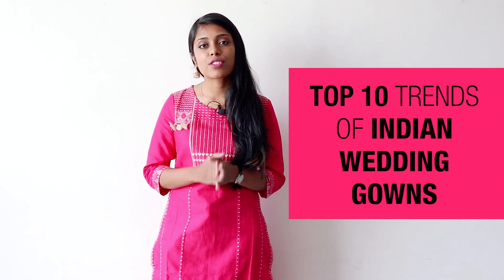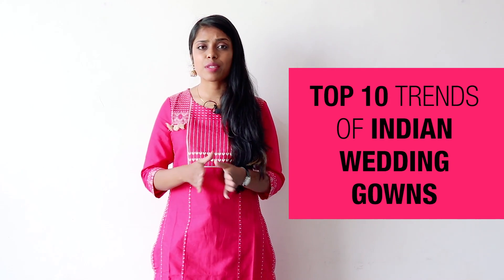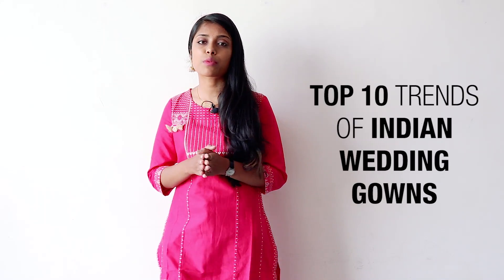Trendy Indian Bridal Gowns | The Latest Wedding Gowns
Check out the Top 10 trends of Indian Bridal Gowns and the latest Indian Wedding Gowns.
The new styles of indian gowns in asymmetric styles, ruffled gowns, layered gowns, white gowns, silk gowns and more trending styles for bridesmaids, Wedding guest and Indian brides.

Official Store - G3+ Ghoddod Rd Sutaria Town Store, Surat, India.